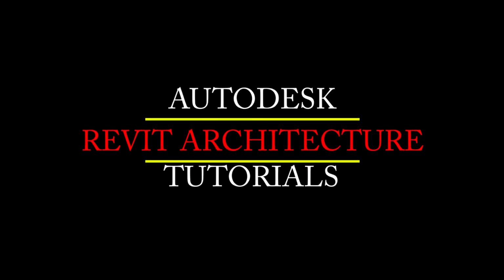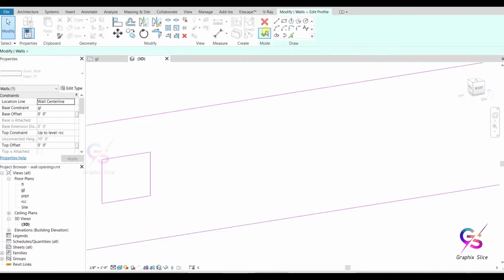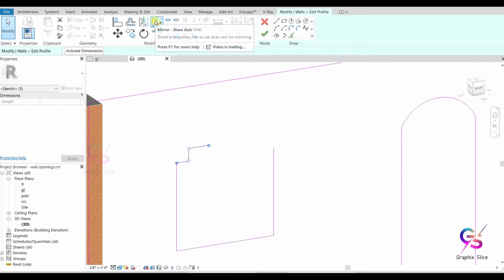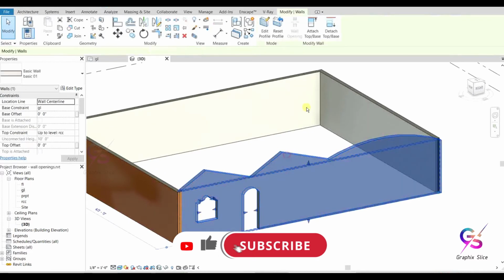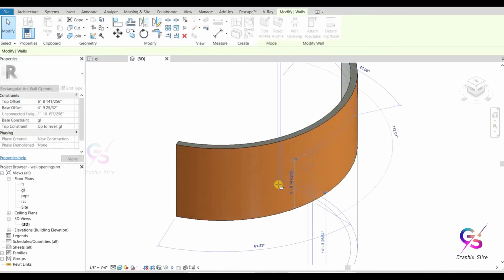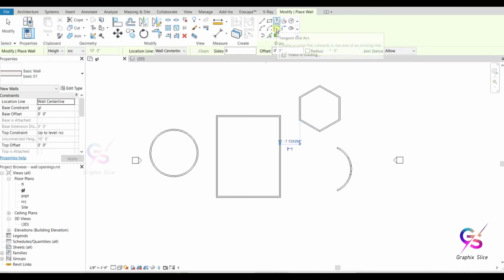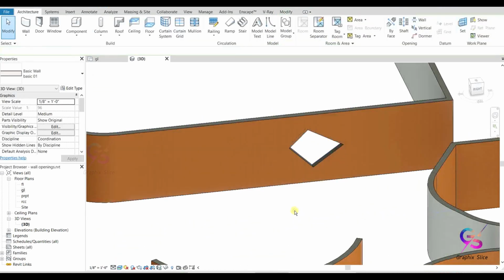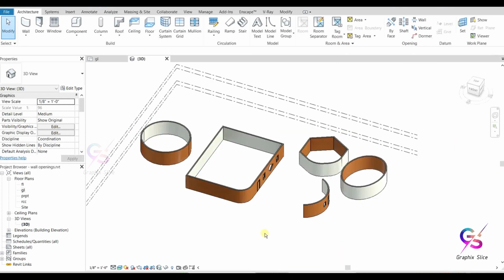Wall Openings In Revit Architecture | How To Create Openings In Wall | Revit Architecture Tutorials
In this class you are going to learn, Wall Opening In Revit Architecture | How To Create Openings In Wall | Revit Architecture Tutorials

Hello everyone. I started a series of Revit architecture for Beginners.